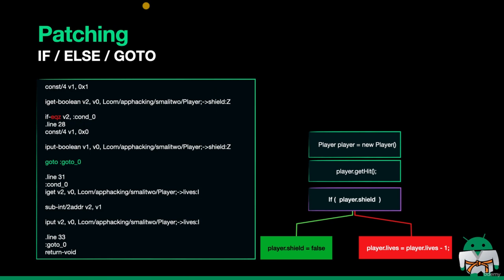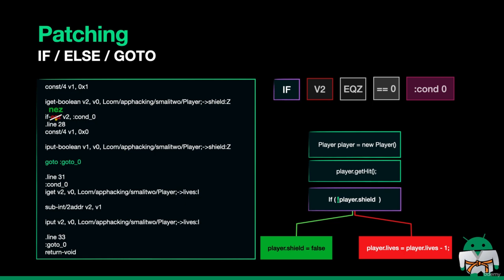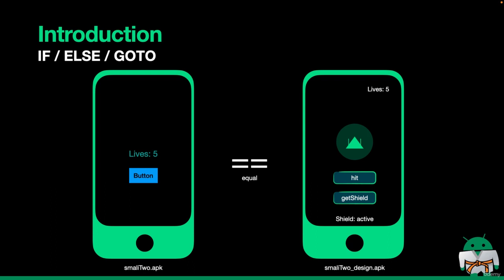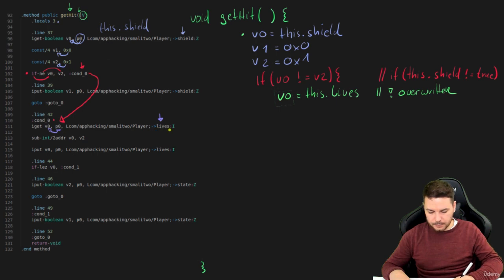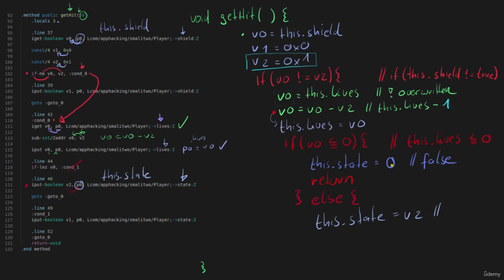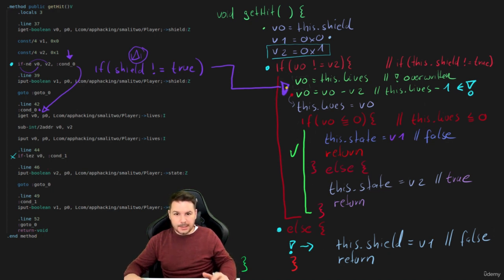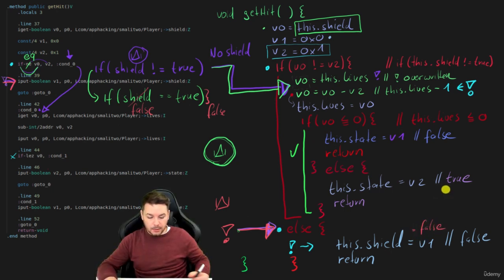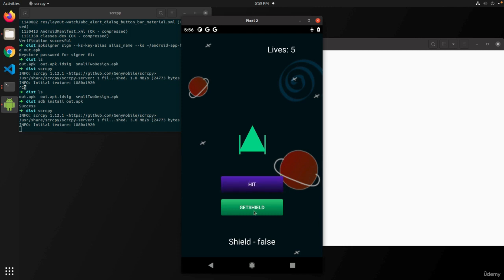4.19 Smali Patching Flipping the logic